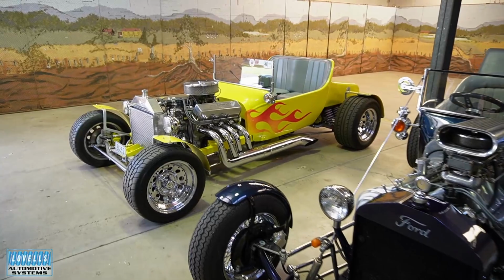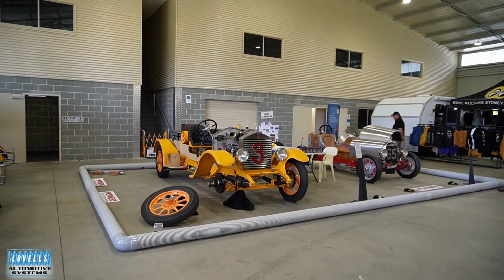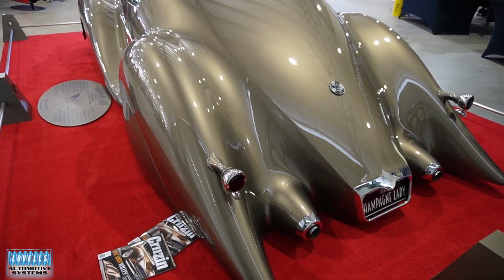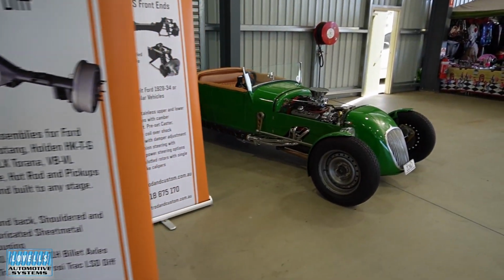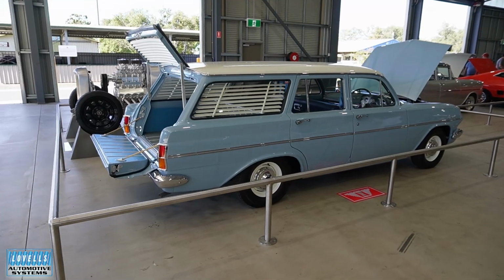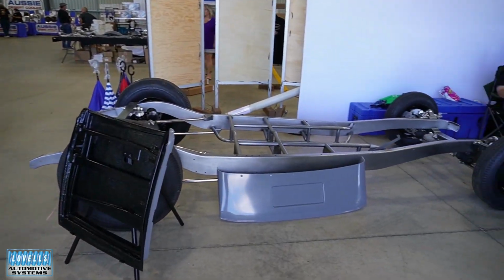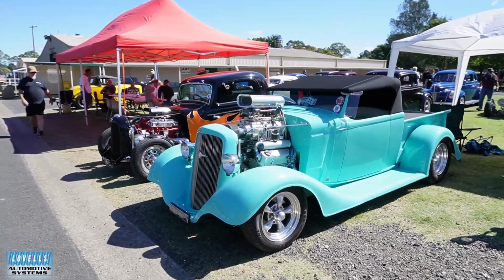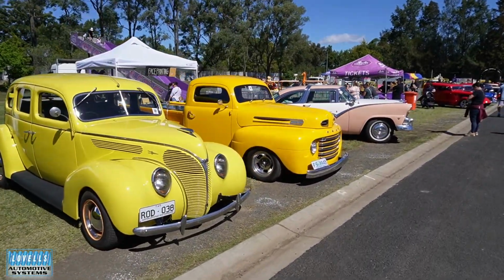Australian Street Rod Nationals 2023 | Part 2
Part 2 of the Australian Street Rod Nationals at Hawkesbury NSW 2023
This video consists of more street rods the hall of T Buckets and the Traders Hall. Over the Easter Weekend Howard and Heather took the drive up to Hawkesbury NSW for the 25th Silver Anniversary Australian Street Rod Nationals.
Street Rods, Hotrods, T buckets, Rat Rods, 57 Chev, Ford, Chev, Dodge.